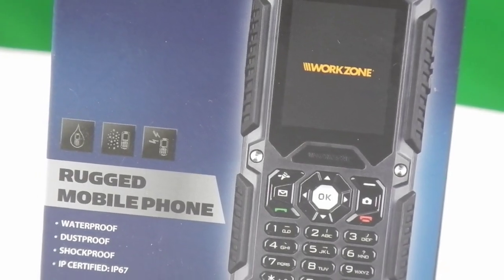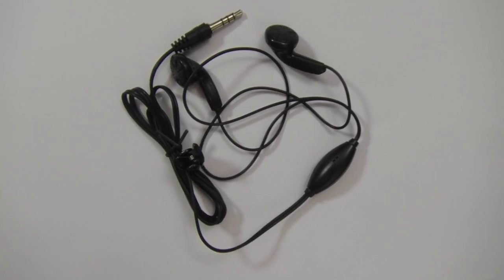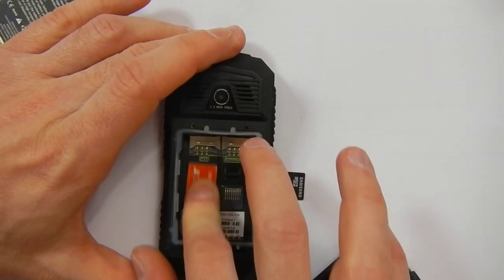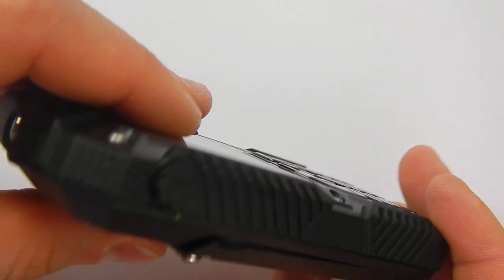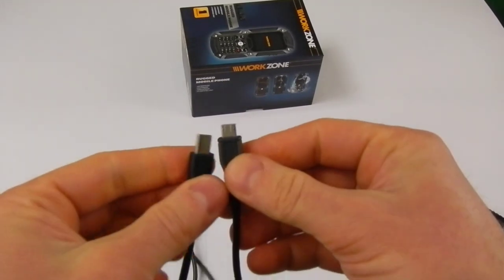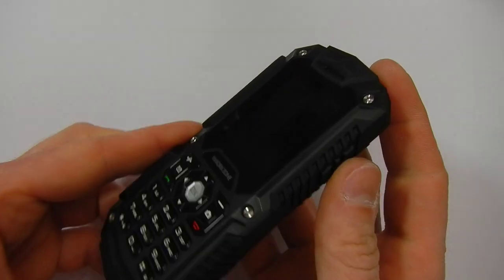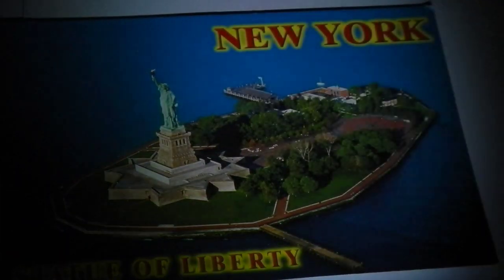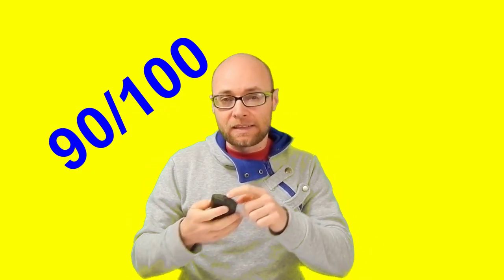Aldi Workzone Mobile IceFox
If you have a girlfriend that drawn her mobile. This product might be for her. It is available in aldi usually once per year. As I did this review quite a time ago the mobile telephones technology made quite a move so much better devices are available on the market right now but this simple mobile is still worth considering as my chick is using this product for quite a time now and the battery still performs very well, one charge every 2 weeks, and she did not break it so far. As a sponsor of this device I am extremely satisfied ans it seems that this mobile Telephone is going to last at least another 5 years ;). You have a selection of rugged smartphones that you can find on amazon or ebuy and if you need to use internet it would be a better solution but if you want something really tough this Workzone mobile is for  you.

USA:
Similar mobiles with android

Same model

Aldi, Workzone Mobile rugged phone. Review.